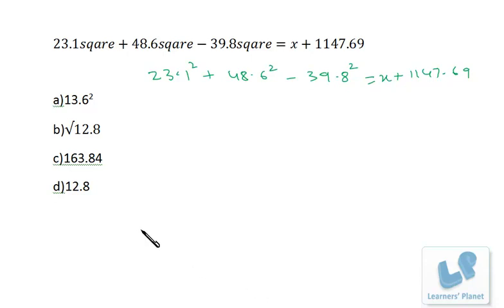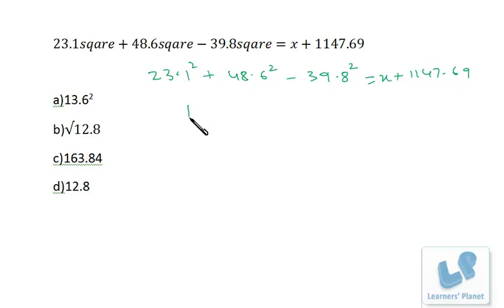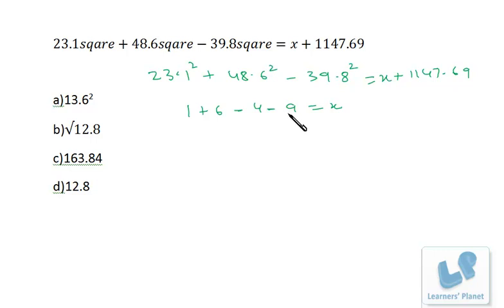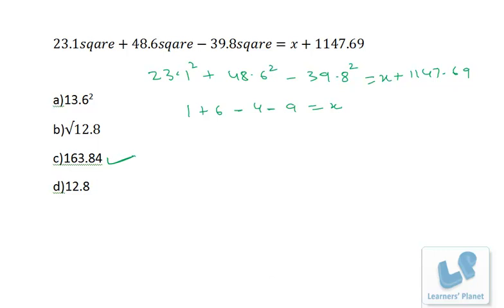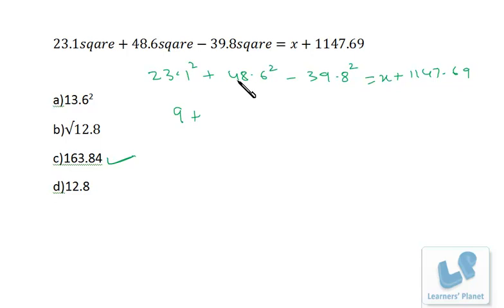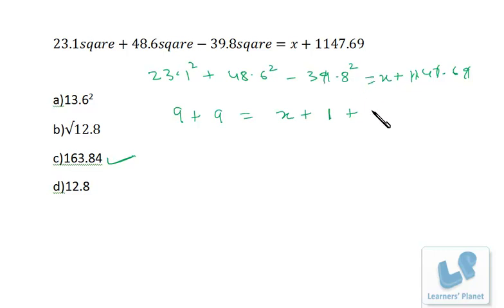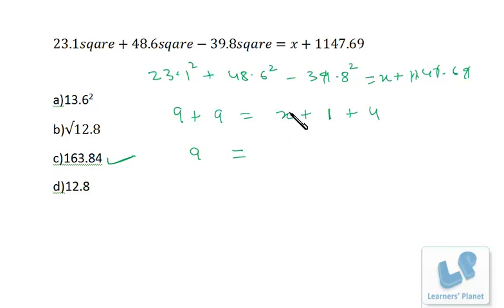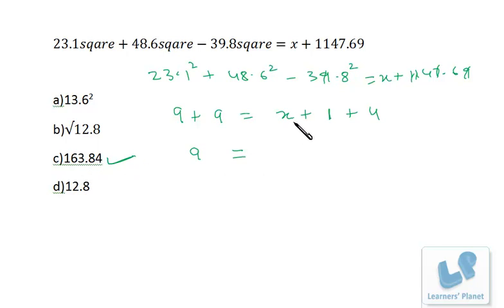Digital root trick to solve problems for Bank PO and clerical exams